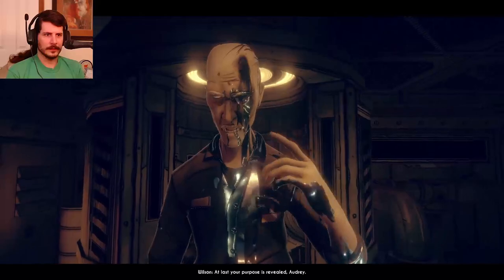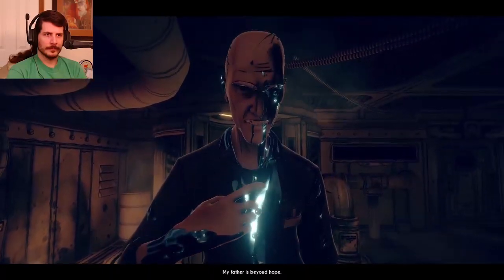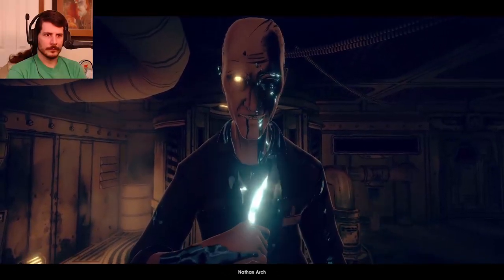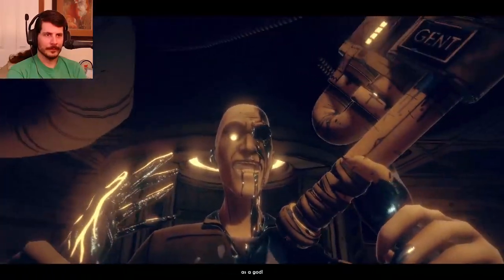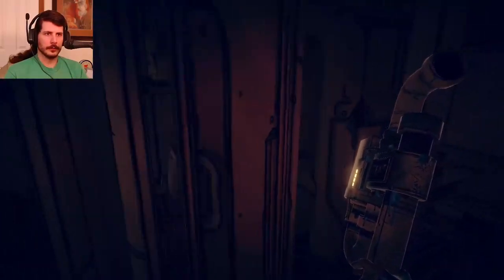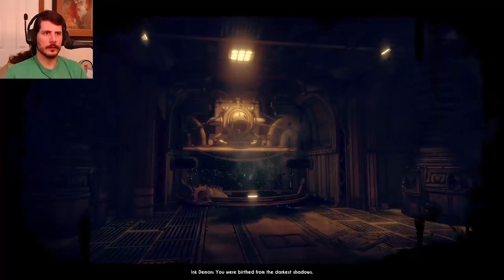Bendy and The Dark Revival #14 - A New Demon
A lab beneath the mansion. A plan to stop the demon. An insane old man. What could possibly go wrong? Does Wilson actually think I trust him? So many pretty colors though.